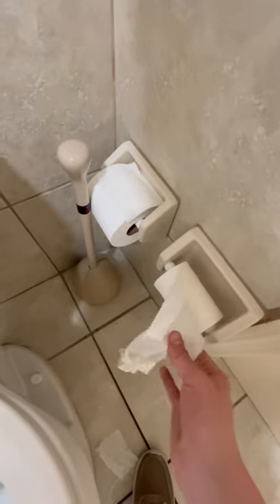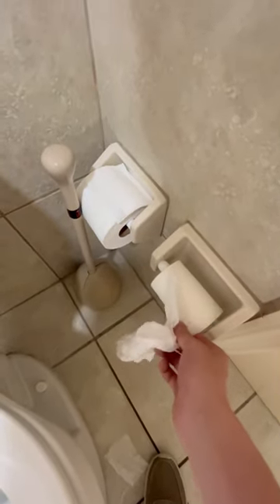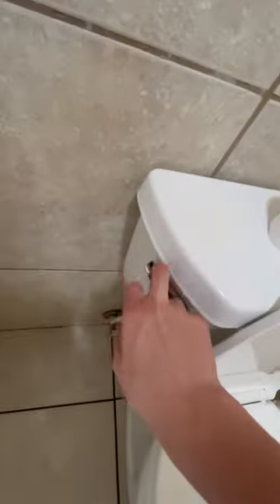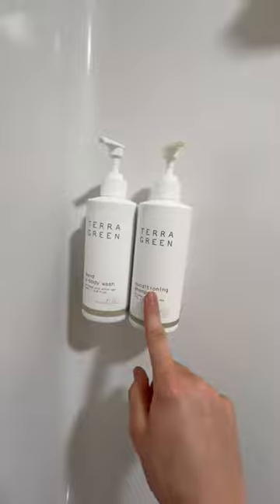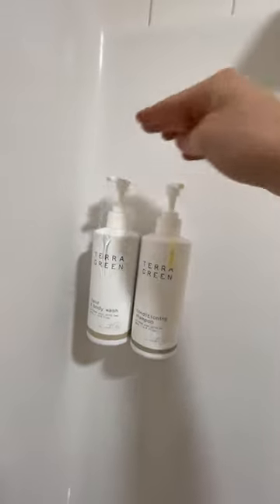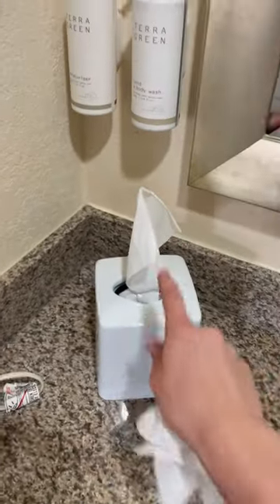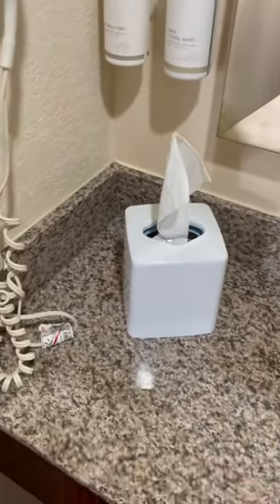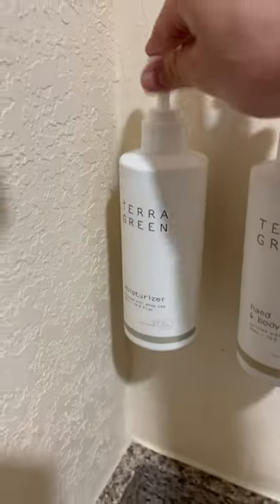Hotel bathroom review!